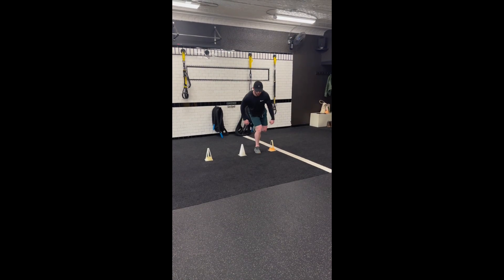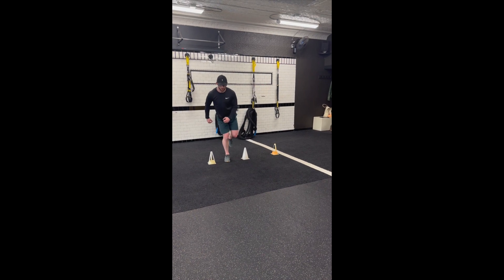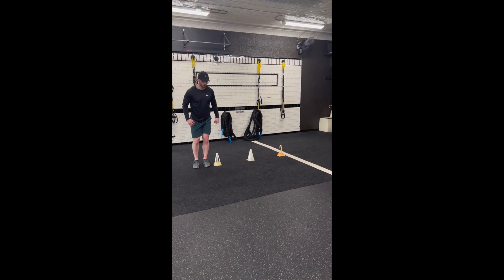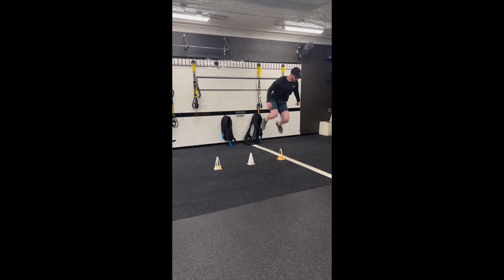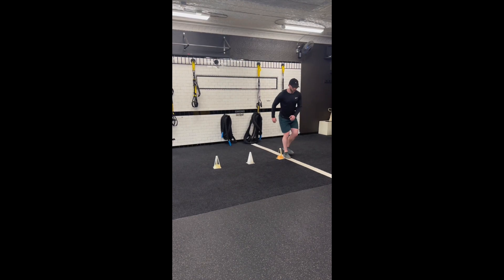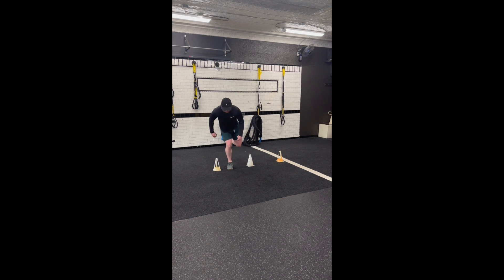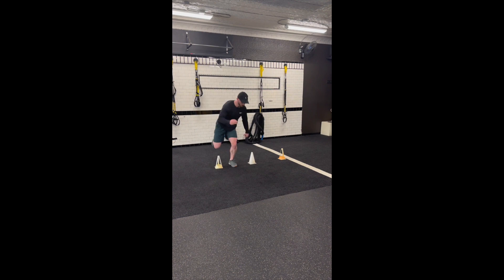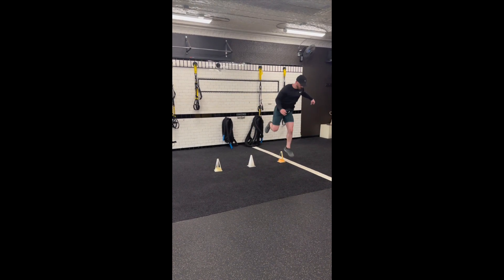Frontal Plane Hop w: Stick